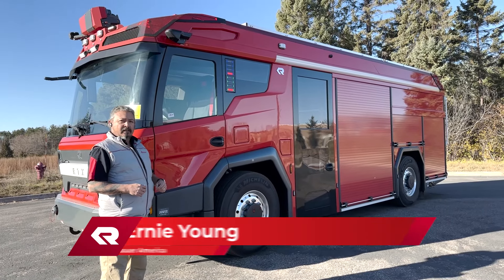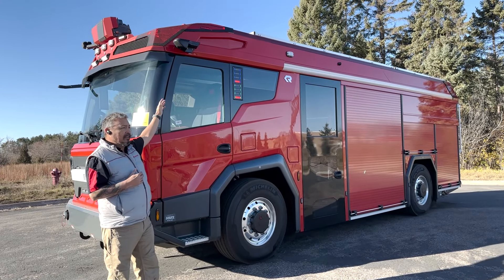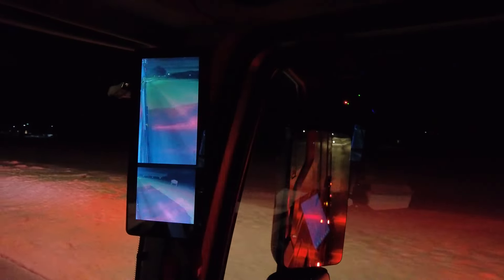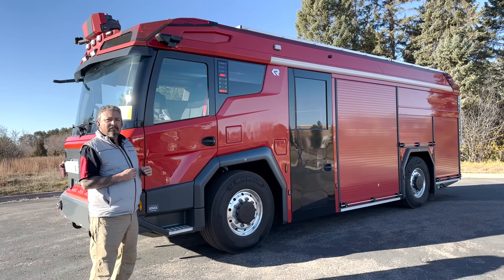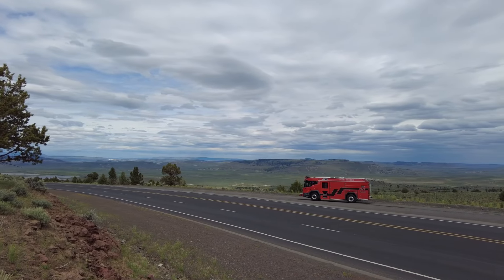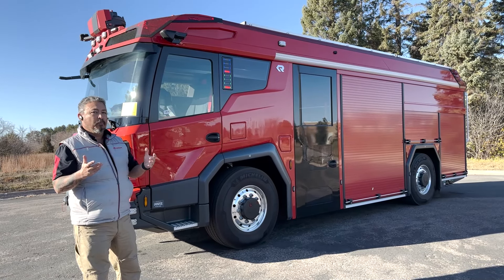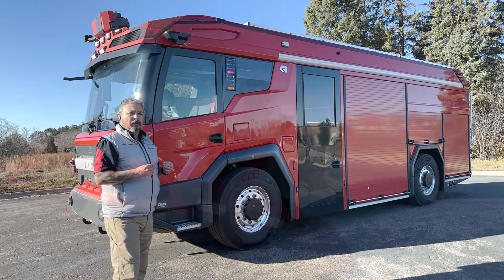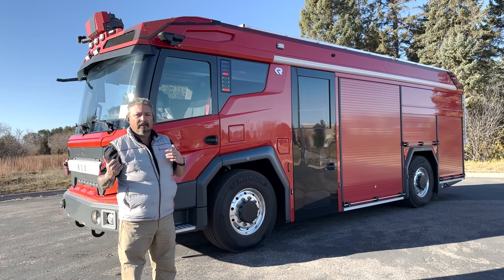Rosenbauer RTX Unparalleled Mobility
The Rosenbauer RTX electric fire truck – designed for ultimate mobility, visibility, and adaptability! Whether navigating bustling city streets or rugged rural terrains, this powerhouse ensures swift response and unparalleled safety. Experience the future of firefighting with the RTX – where innovation meets efficiency!